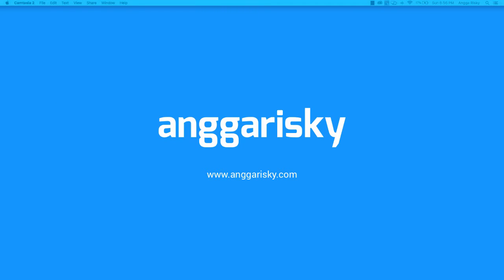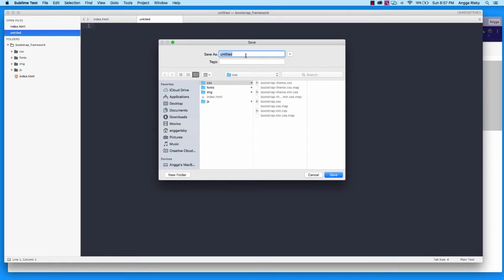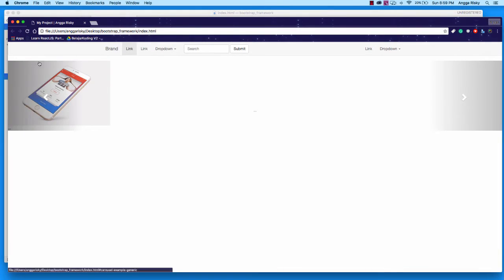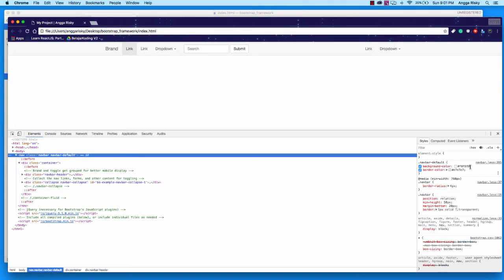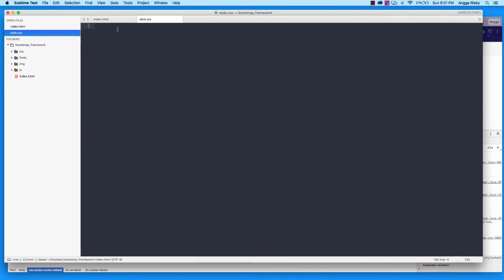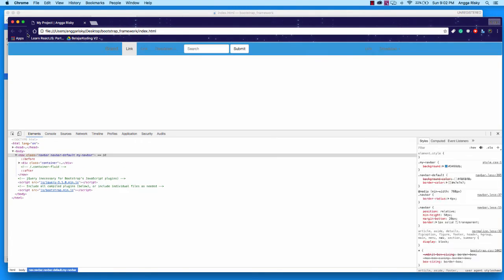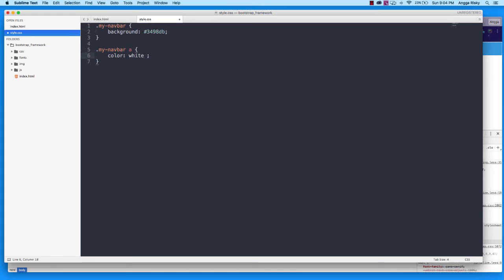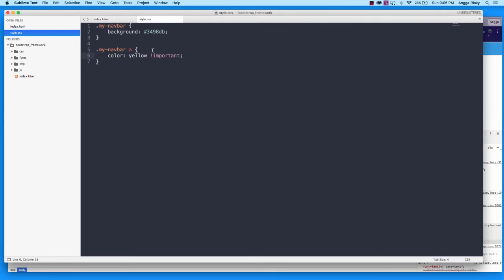Bootstrap Web Design Portfolio Tutorial - Part 4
In this video, I am going to show you about how to customize Bootstrap's stylesheet using our stylesheet. So, we create a new CSS for replacing Bootstrap's CSS.

Follow me